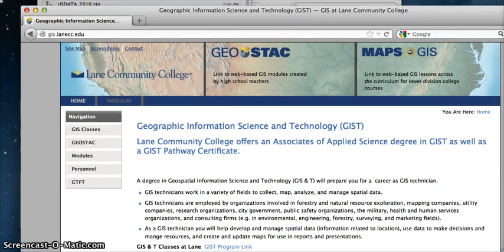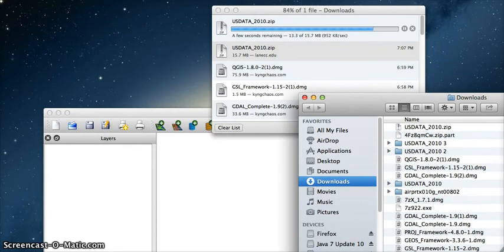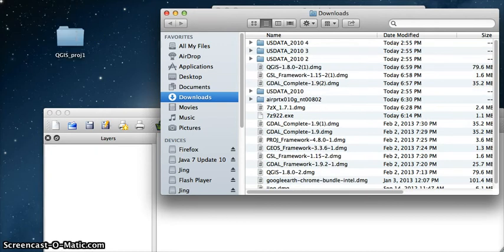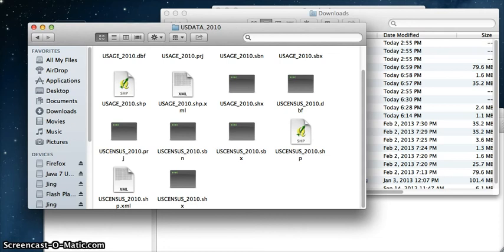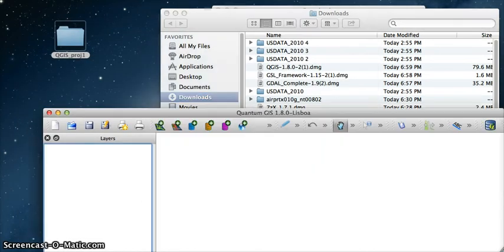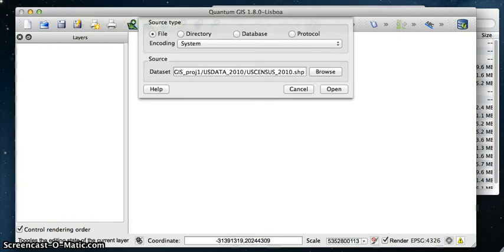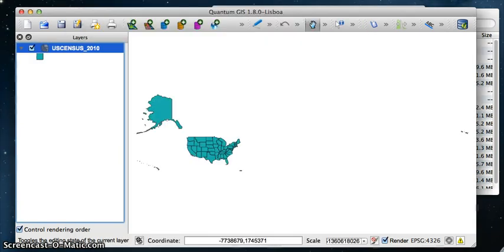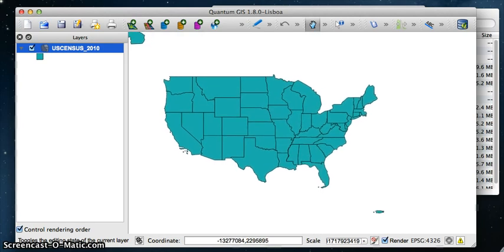GTFT Lab6 add data mac